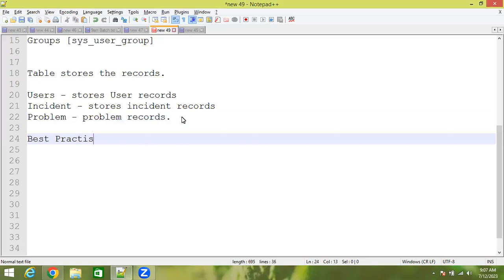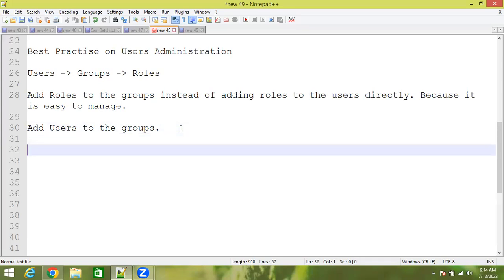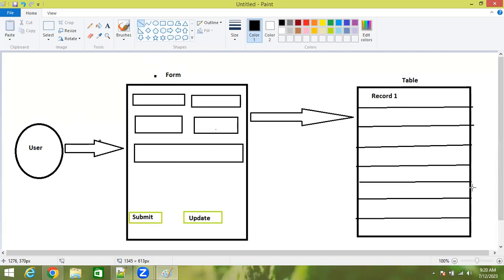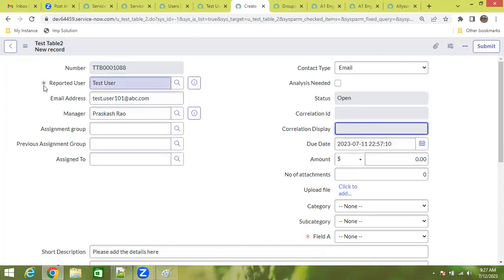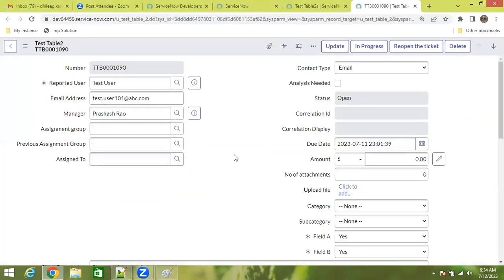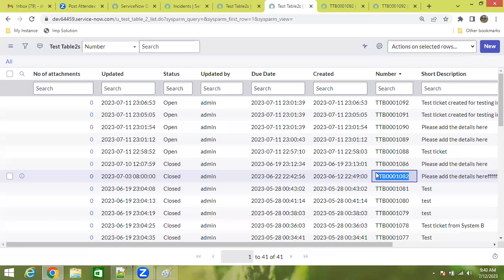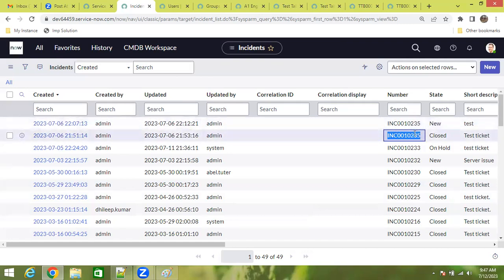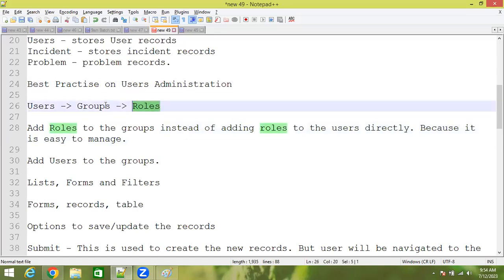Snow class 5